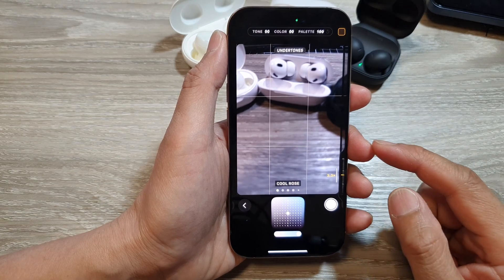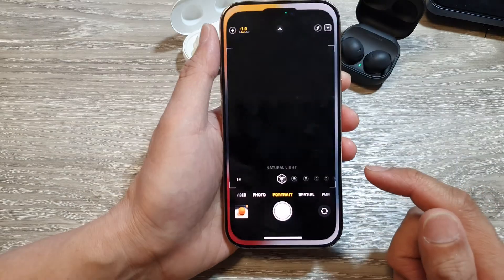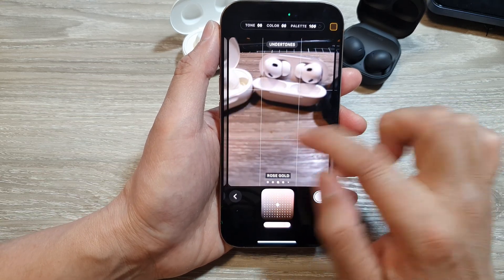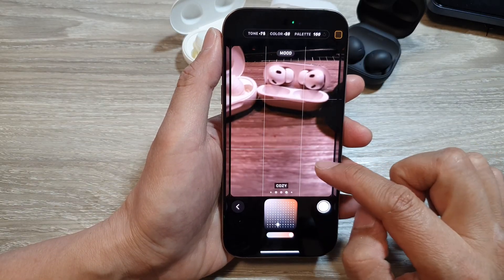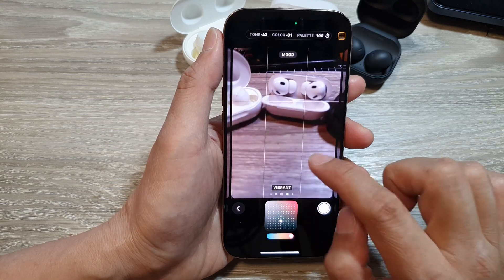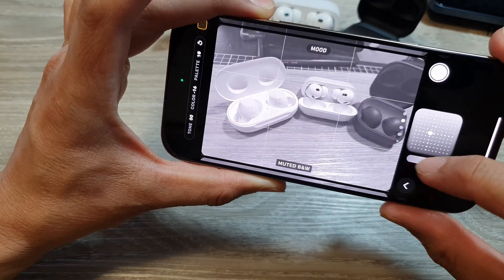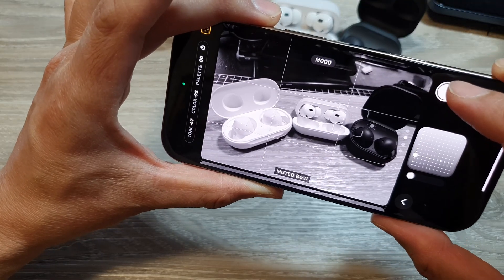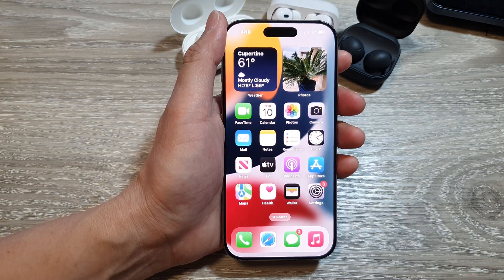iPhone 16/16 Pro Max: How to Change Camera Colour Style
In this video, I will show you how to change the camera color style on your iPhone 16 or iPhone 16 Pro Max. Learn how to customize your photos by switching between different color styles such as standard, vivid, or rich contrast.